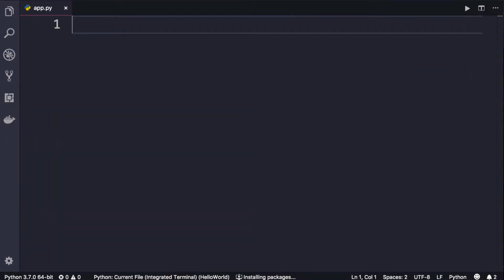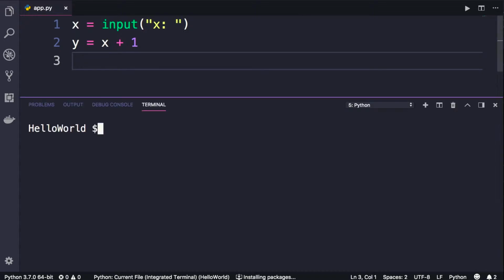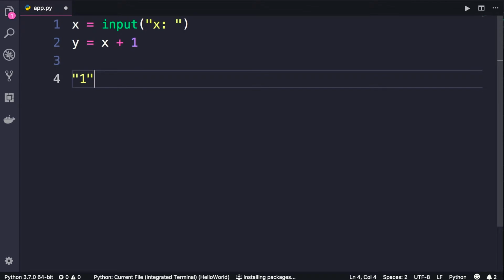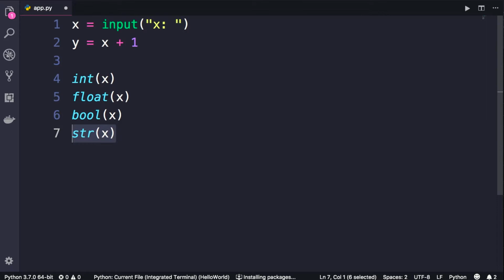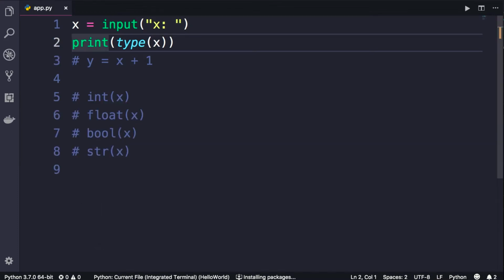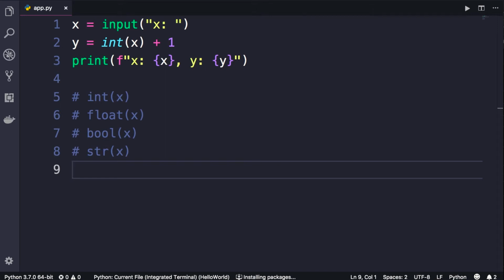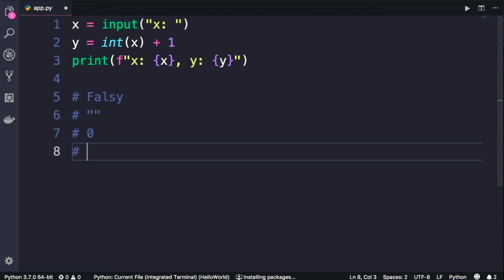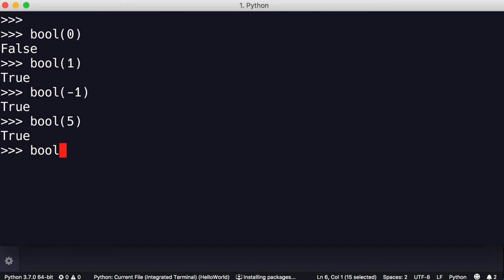lesson21类型转换